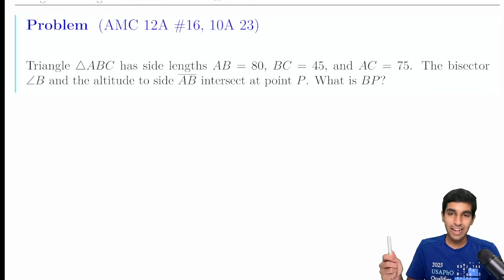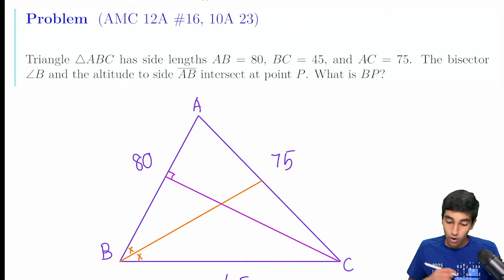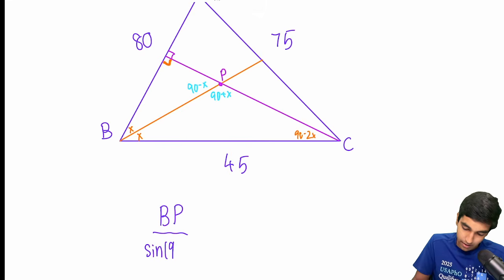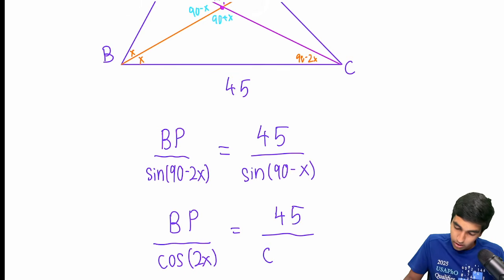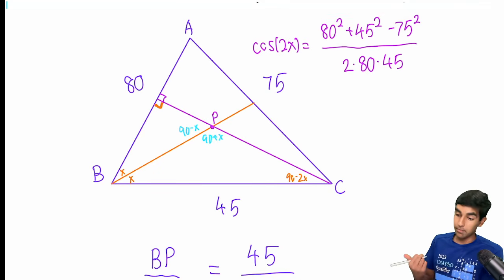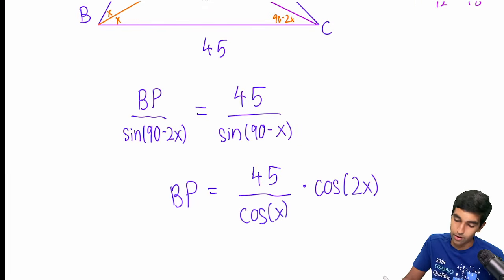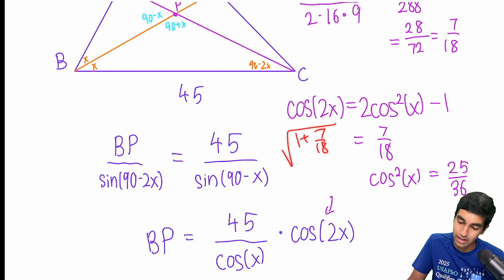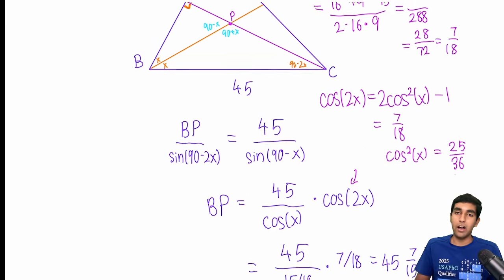2025 AMC 12A Problem 16 / 10A Problem 23